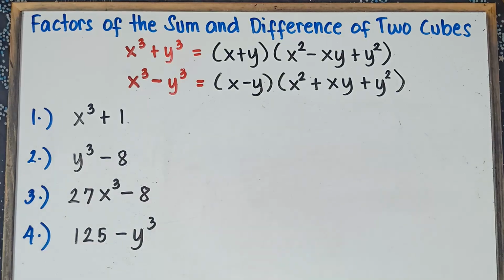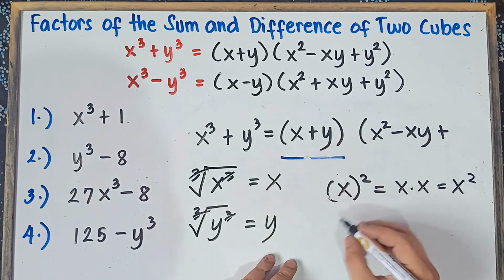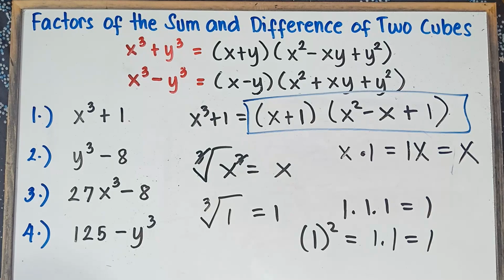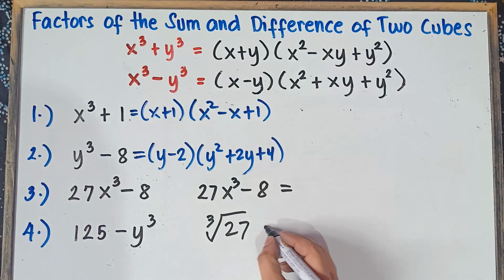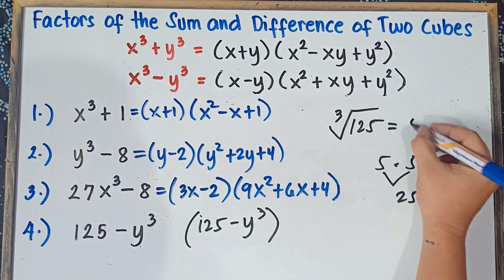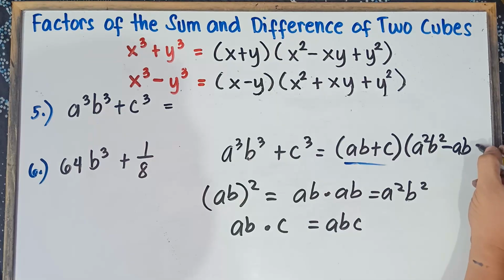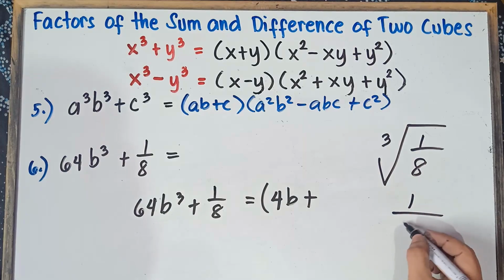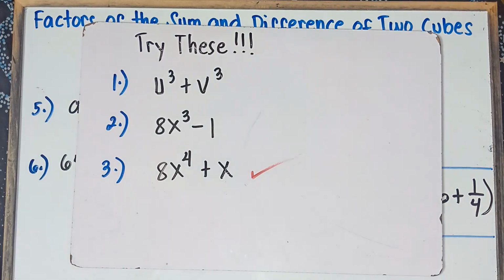Factors of the Sum and Difference of Two Cubes | Step by Step Explanation | Gr 8 | Q1 | Revised K-12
In this Video you will be able to find the factors of the Sum and Difference of Two Cubes . This video also helps you to understand more about the pattern with regards to the factors. Hope this video helps!
KEEP FIGHTING